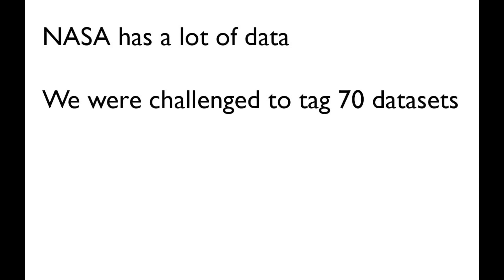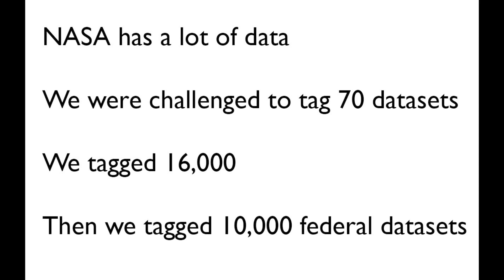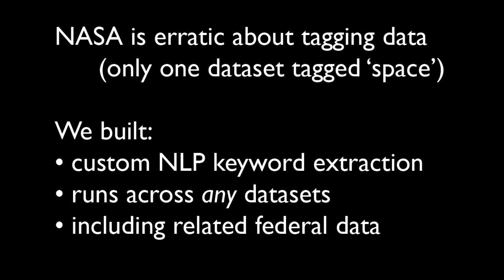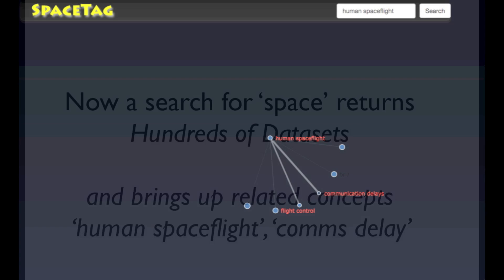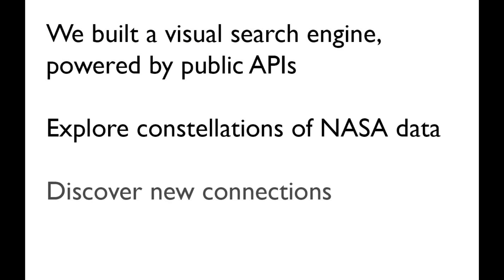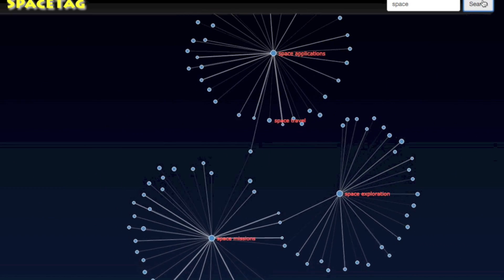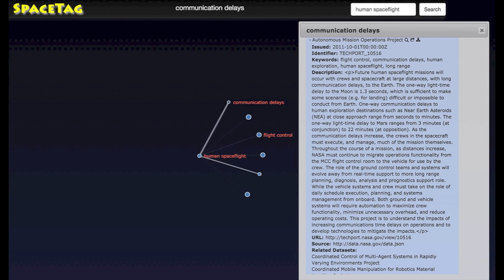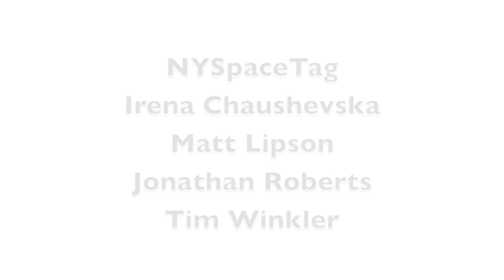SpaceTag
At NYC Space Apps 2015, we built a custom NLP algorithm to tag all NASA's open data, and connect it to all other federal datasets. You can find the public website at spacetag.space